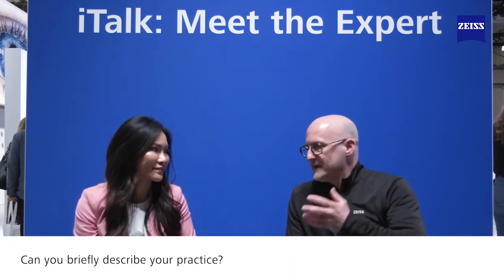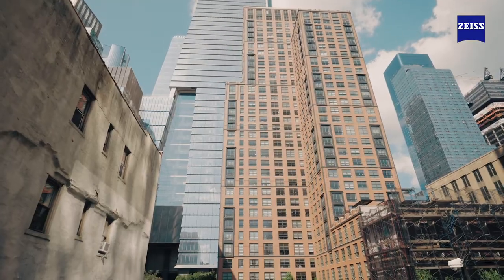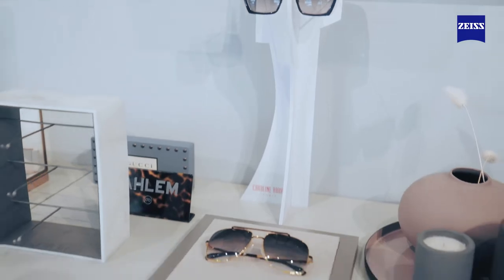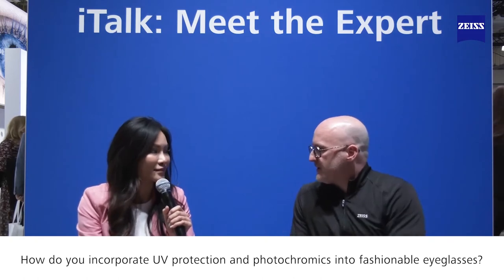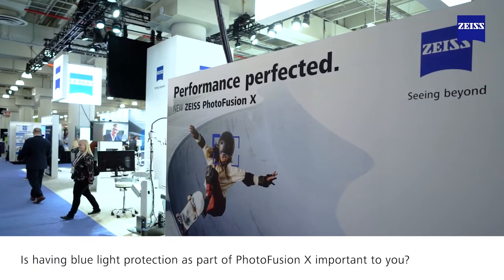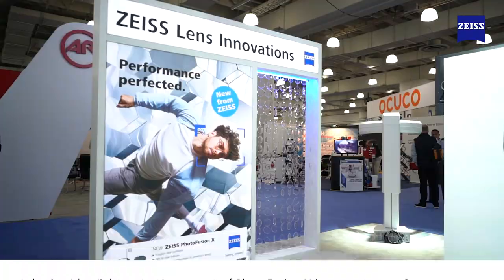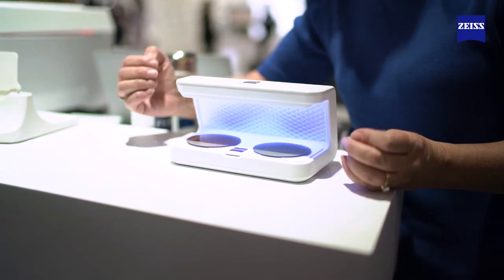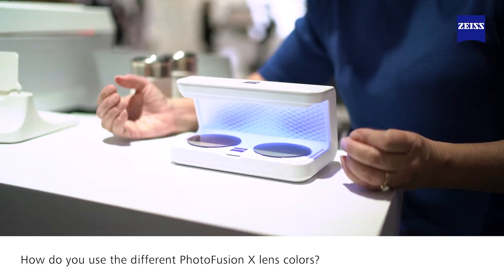ZEISS iTalk with Dr. Jennifer Tsai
Incorporating fashion, functionality, and quality into eyeglasses is an art. Dr. Jennifer Tsai shares her tips on how to make it easy.